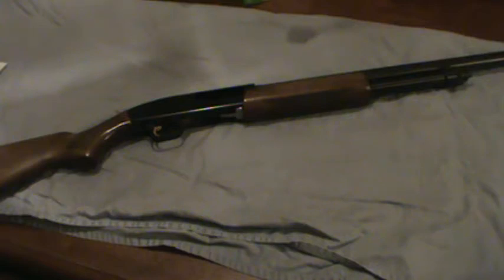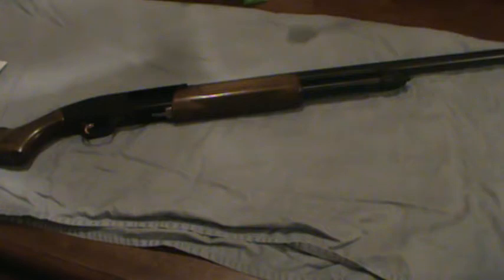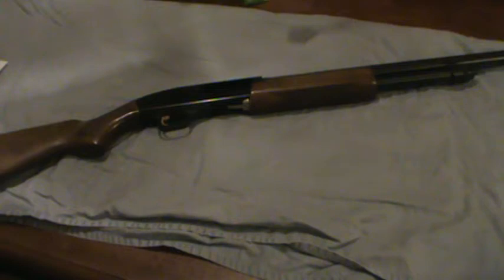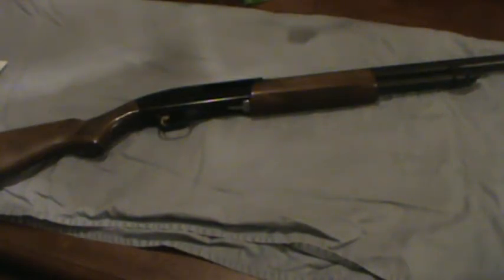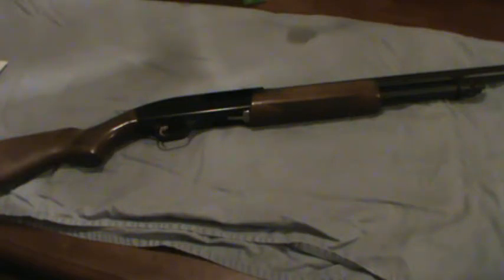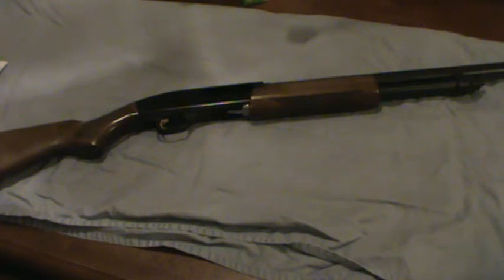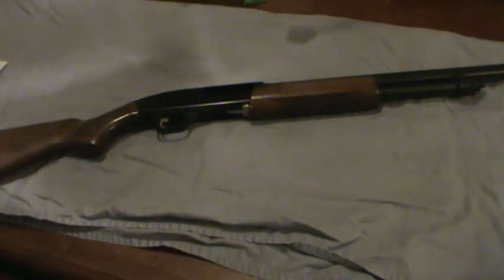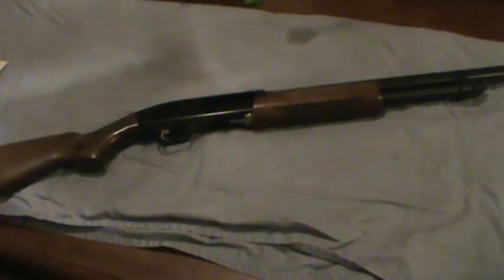Mossberg 835 Review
Nice quality shotgun and a nice price.